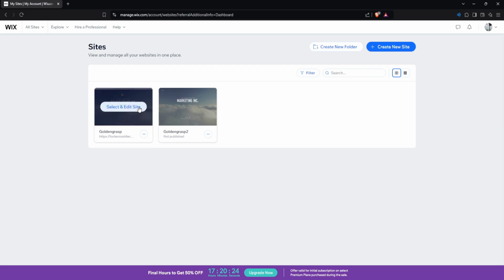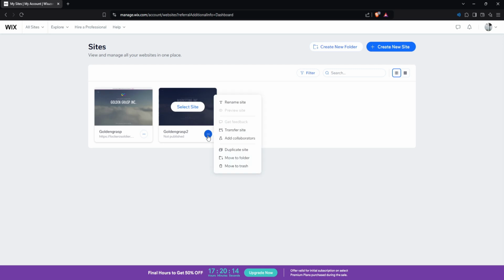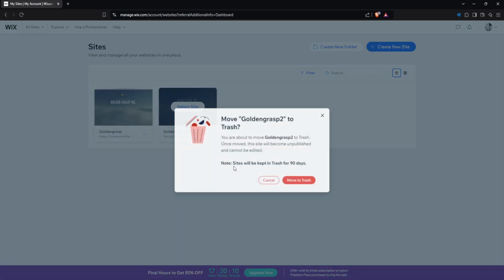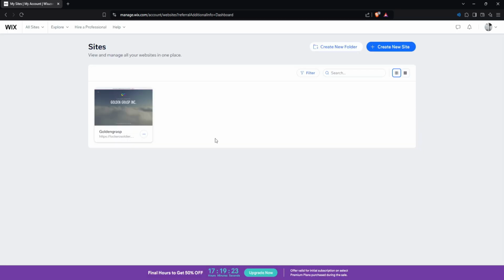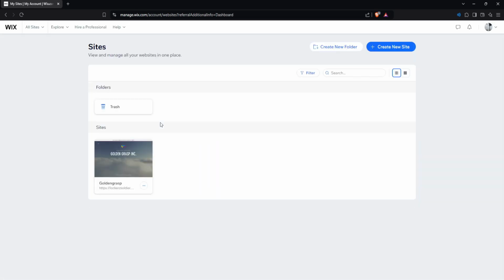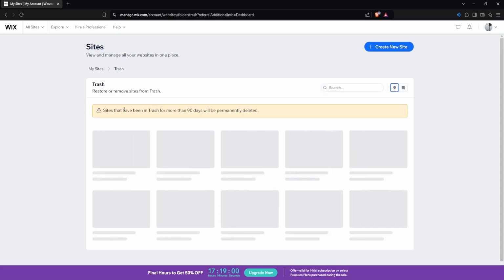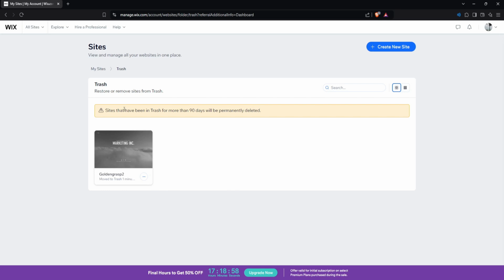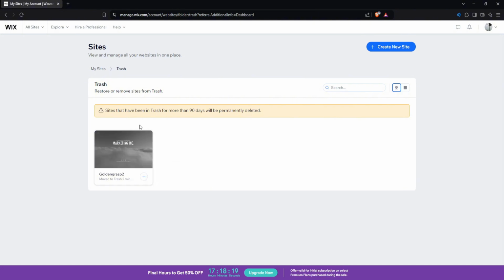How To Delete Wix Website (2024)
In this video I will show you step by step how you can delete your Wix website in 2024.